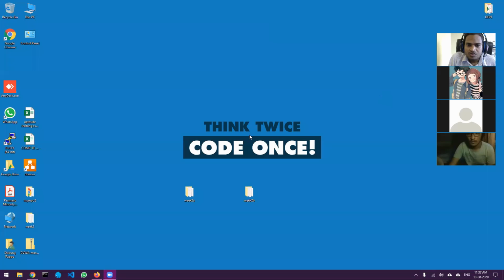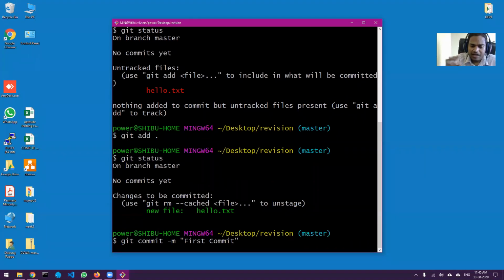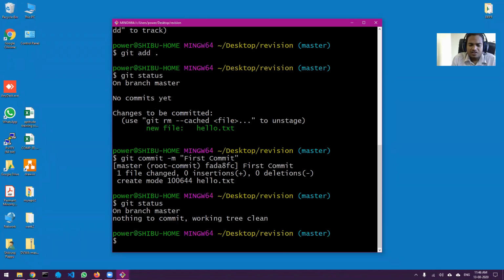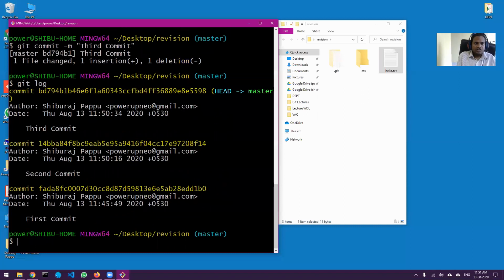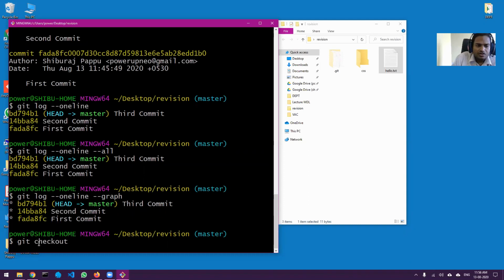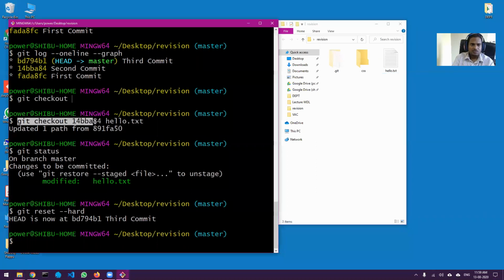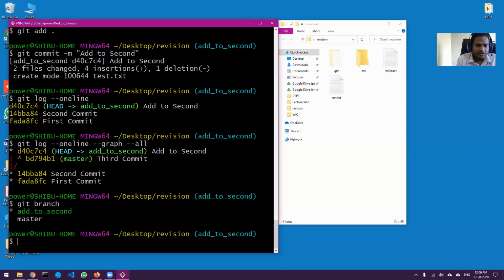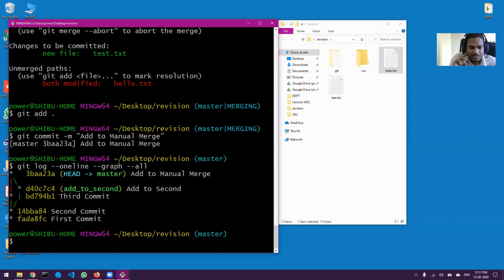Introduction to Version Control - Lecture 7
Contents:
- Revision
- Git Checkout single file